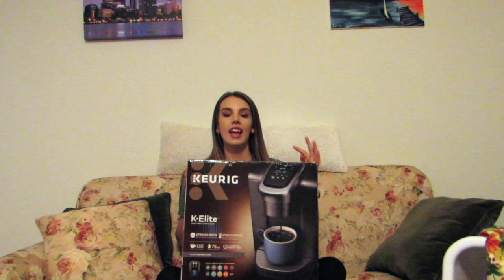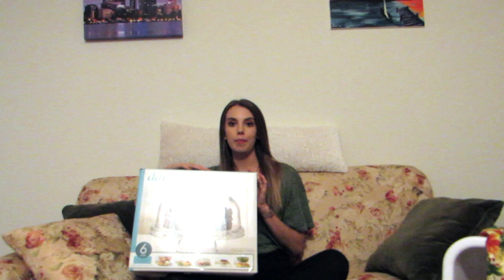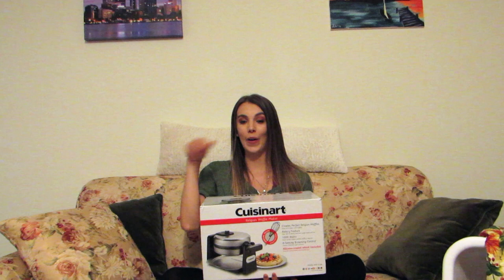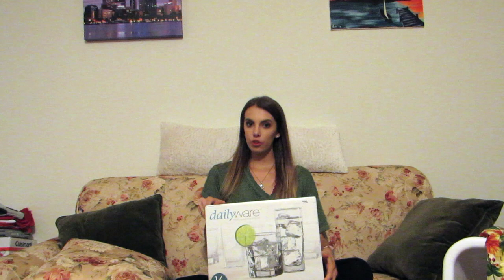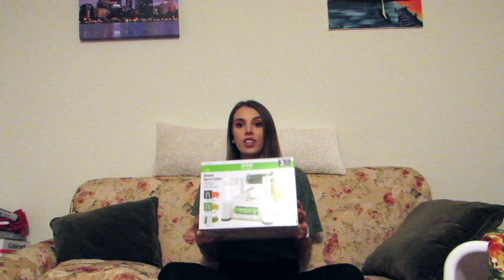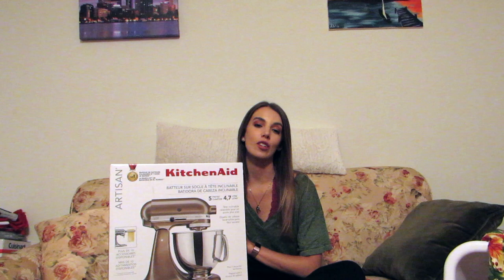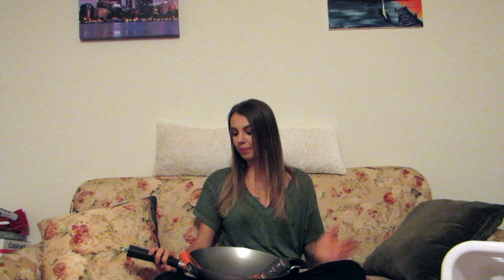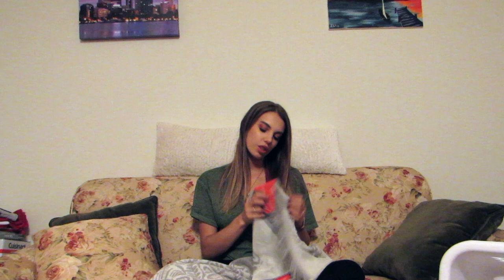BRIDAL SHOWER HAUL | What I Got From My Bridal Shower | LauraPaige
I hope this video gave you some inspiration on either what to register for for you bridal shower or what to buy someone for their bridalshower! I loved filming this video and I cannot thank all of my bridesmaids enough for throwing me an amazing shower and all my friends and family for all of the love and wonderful gifts!

Etsy Shop

Thank you so much for clicking on this video!!

Hi!

Thank you for joining me on my next adventure!
My name is Laura and I have an addiction to coffee and all things beauty!

Here I do a bit of everything in the world of makeup, lifestyle, product reviews, recipes and so much more! I’m getting married in October to my amazing fiancé so I would love for you to join me on my journey of planning!